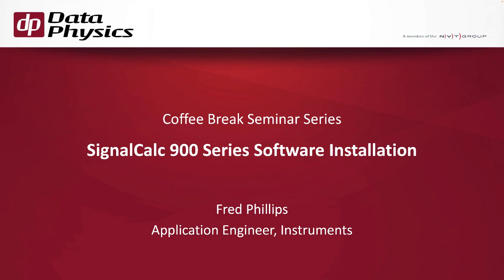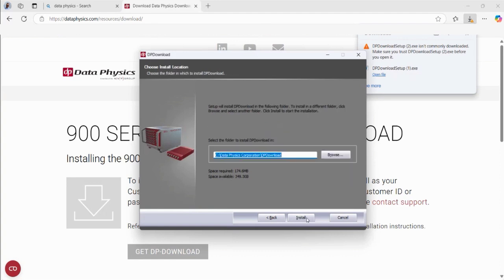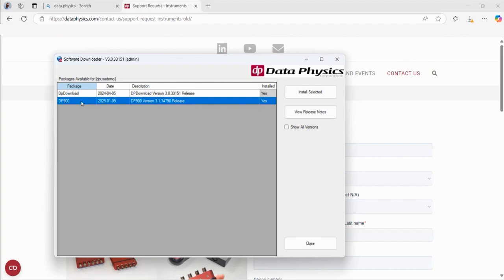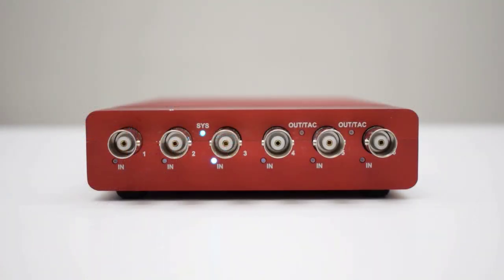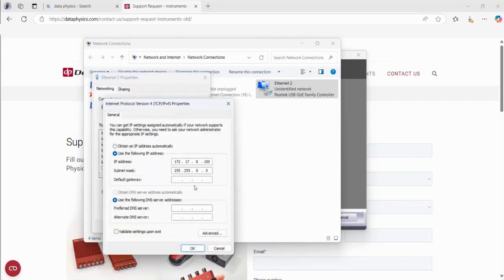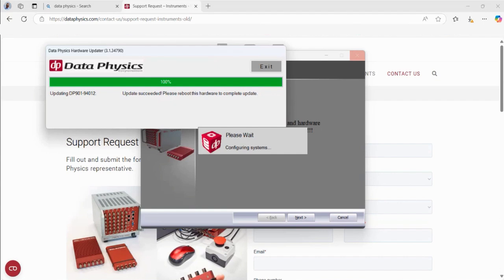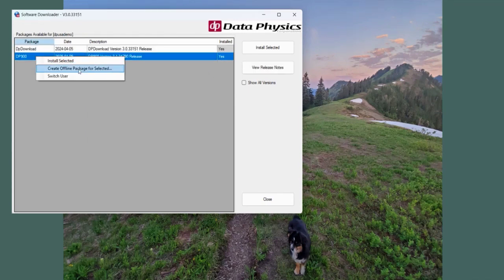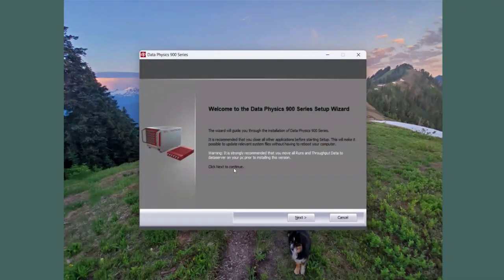Data Physics SignalCalc 900 Series Software Installation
How to install the Data Physics SignalCalc 900 Series Software

Agenda:
1 The DP Download Application
2 Entering Your Credentials
3 Downloading the SignalCalc 900 Seriessoftware and the Setup Wizard
4 Hardware Configuration
5 Offline Package